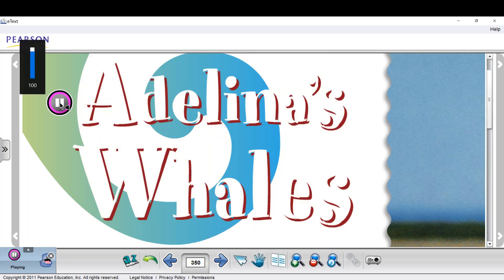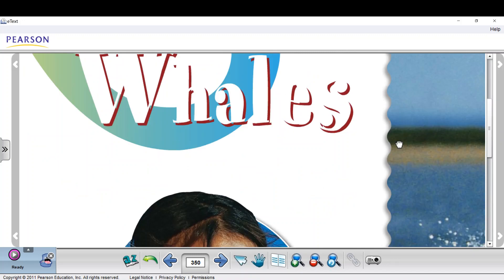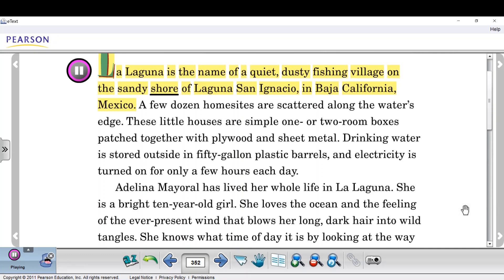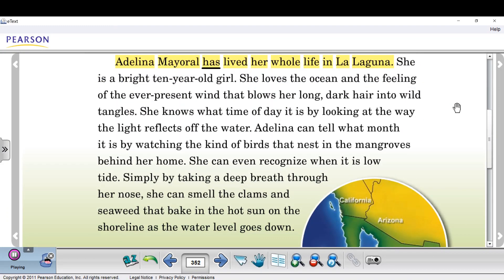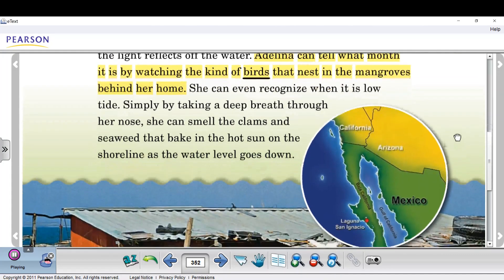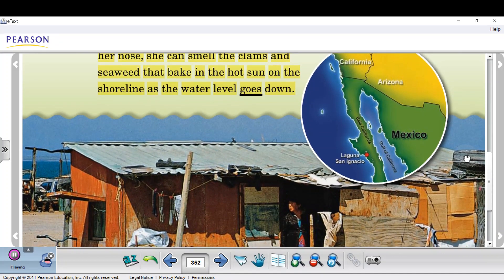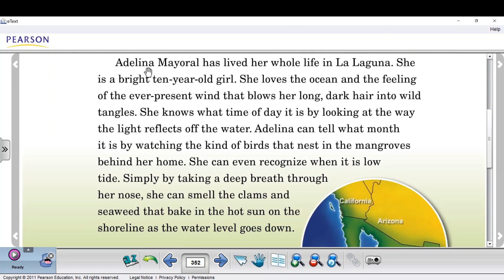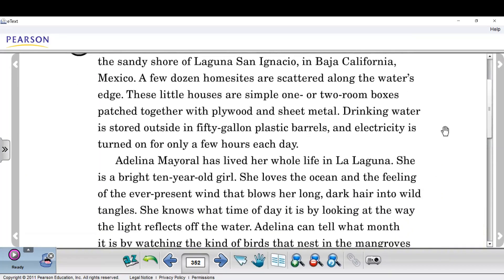Reading Street - Grade 4 - Adelina's Whales - P. 350 - 352